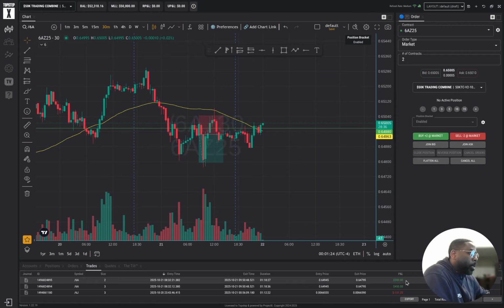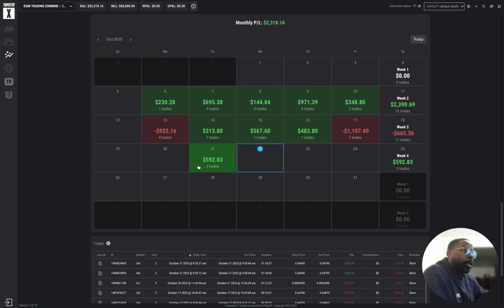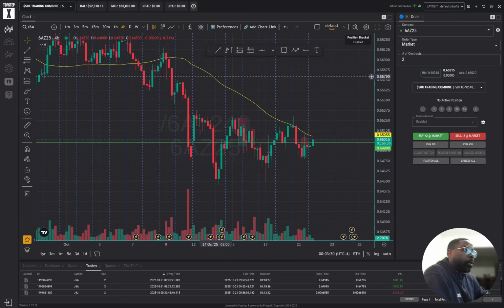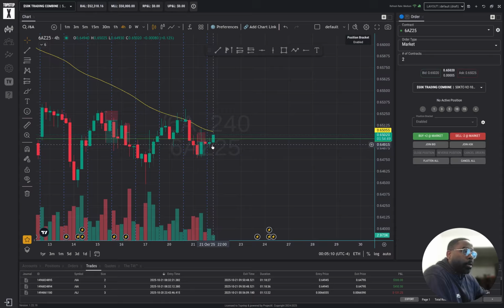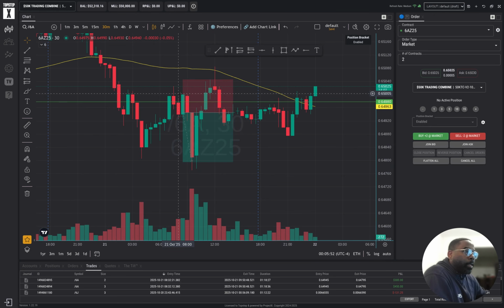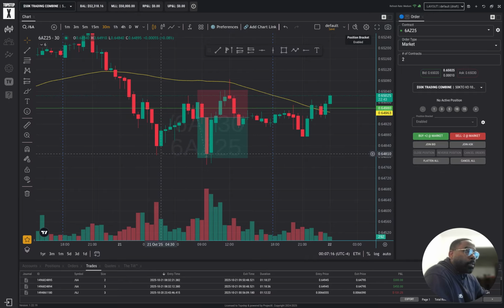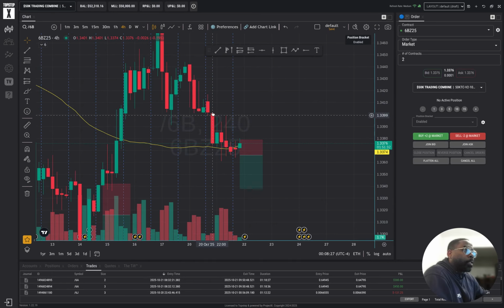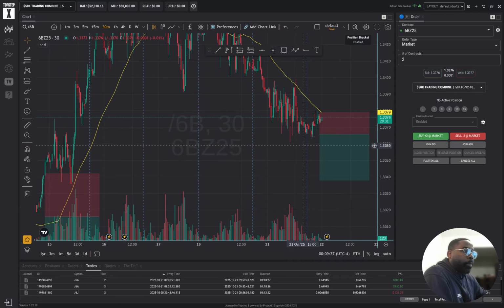My TopStep Winning Trading Strategy - 72% Win Rate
This video gives the steps used for my TopStep Winning Trading Strategy. This strategy has a very high win rate of over 70% while maintaining a positive risk to reward. This strategy can be used for Trading Combines or personal accounts. This also works on Forex, Futures and Stocks. Learn how I use Daily and 4 hour candle structure to build my trade plan and daily bias.